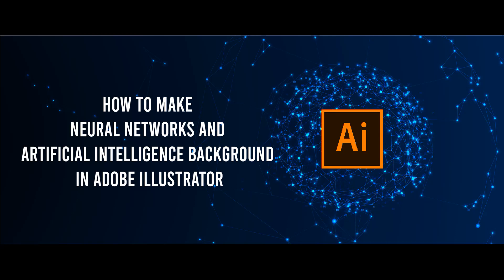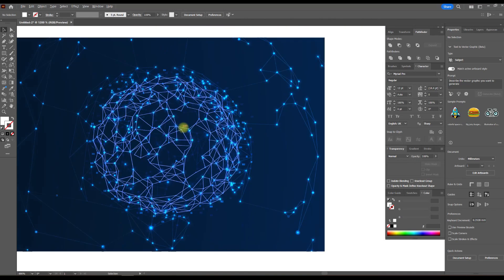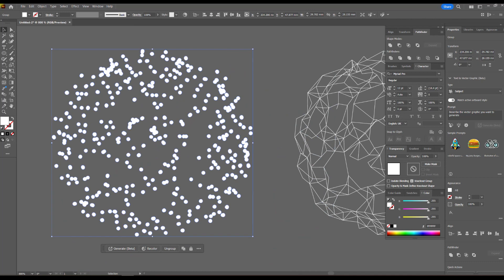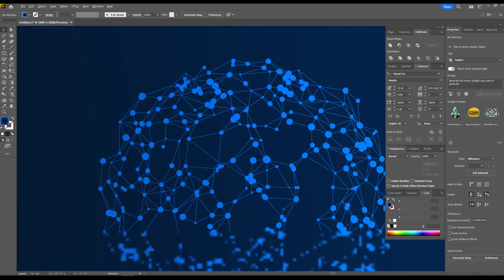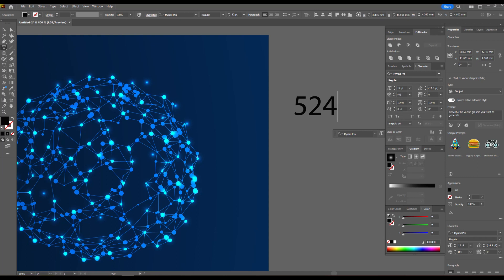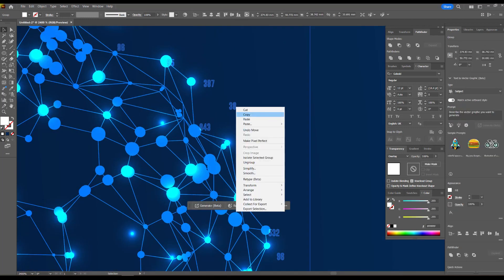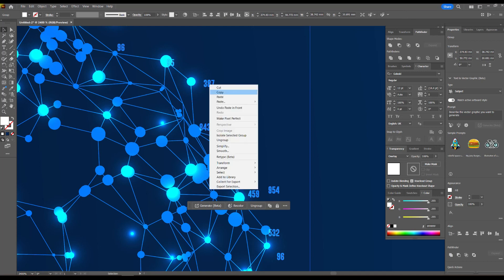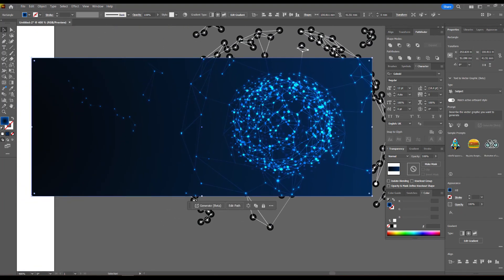How To Make Neural Networks And Artificial Intelligence Background In Adobe Illustrator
🚀 Dive into the fascinating world of neural networks and artificial intelligence with our step-by-step tutorial on vector graphics in Adobe Illustrator! 🎨 Join us for an exciting lesson where we'll guide you through the process of designing a cutting-edge AI-themed background. Whether you're a beginner or an experienced designer, this tutorial is packed with tips and tricks to enhance your vector graphic skills.

In this tutorial, you will learn:
1️⃣ Setting up the Illustrator workspace for AI design
2️⃣ Creating sleek and modern neural network structures
3️⃣ Incorporating vibrant color schemes for a dynamic look
4️⃣ Adding futuristic elements to enhance the AI theme
5️⃣ Utilizing gradients and effects to achieve a professional finish

Unlock your creativity as we explore the tools and techniques that will help you craft a visually stunning illustration inspired by the world of artificial intelligence. Whether you're interested in AI, graphic design, or simply want to broaden your Illustrator skills, this tutorial is tailored for you!

Let's embark on this creative journey together and bring your AI-inspired designs to life. 🎉